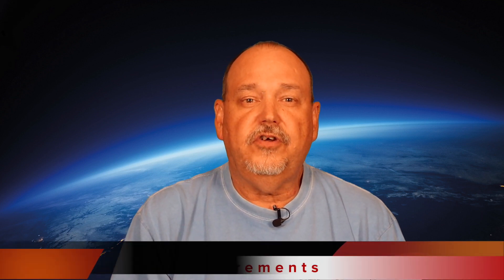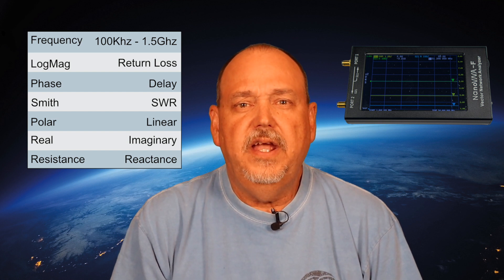RigExpert Stick vs NanoVNA: Which is right for you?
This video is to help you choose if either the RigExpert Stick or the NanoVNA is right for your Ham Radio needs. Both of these are fine tools for testing and adjusting antenna systems.

Case for RigExpert Stick:

Chapters:

0:00 Intro
1:30 Features
3:30 Display
4:45 Build Quality
5:49 Measurements
7:03 Accuracy
7:47 Ease of Use
8:19 Price
9:16 Bob’s Pick